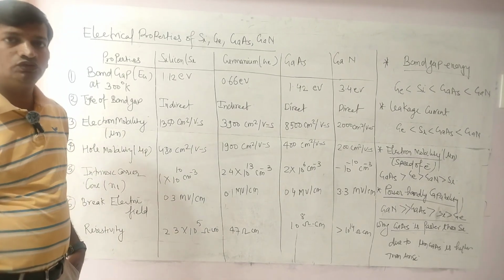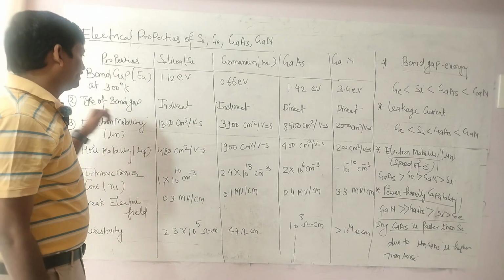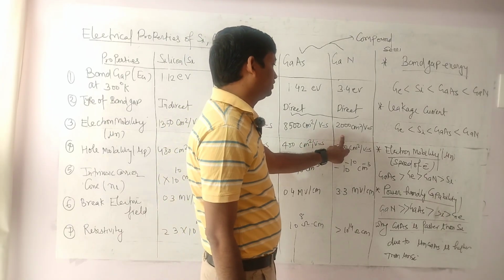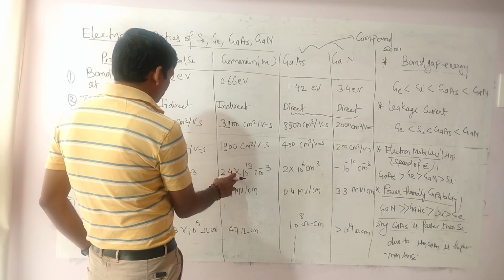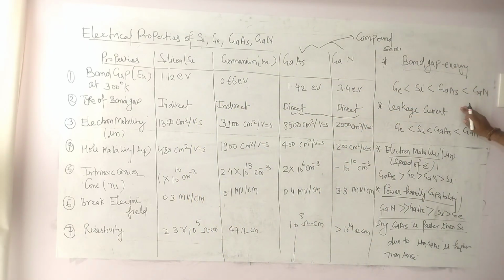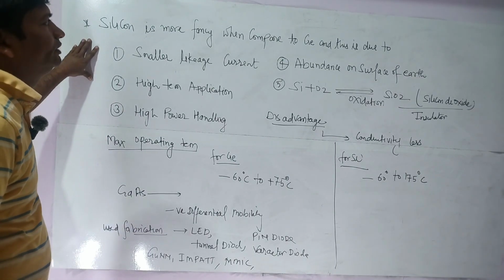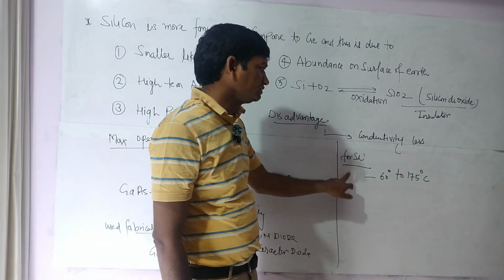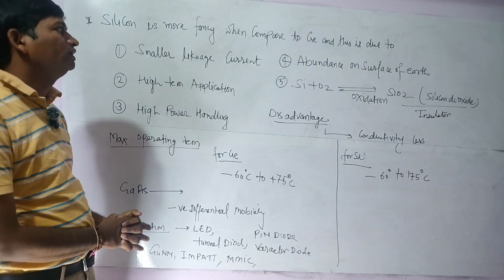Electrical properties of semiconductor materials @Gatehint | engineering lecture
Electrical Properties of Semiconductor Materials | Silicon, Germanium, GaAs, GaN Explained

Semiconductors are the backbone of modern electronics—from mobile phones and laptops to satellites and RF communication systems. In this video, you will learn the fundamental electrical properties of semiconductor materials in a clear and easy-to-understand way, perfect for students of Electronics Engineering, VLSI, RF, and competitive exams like GATE, ESE, and PSU.